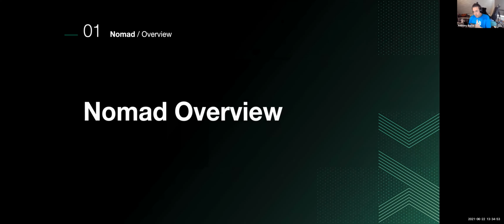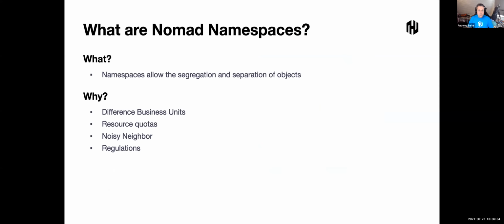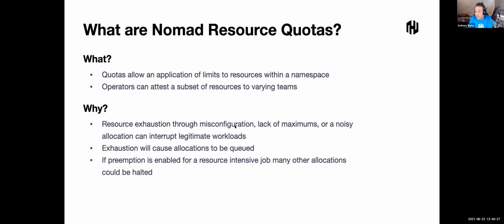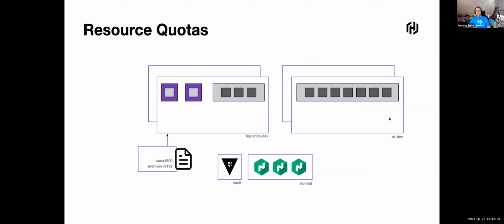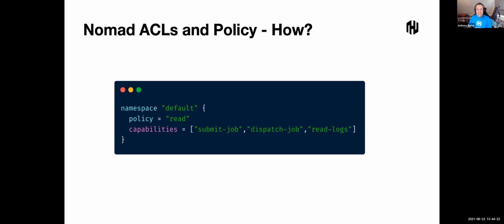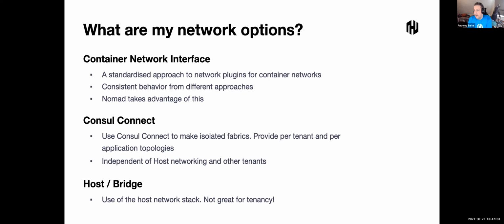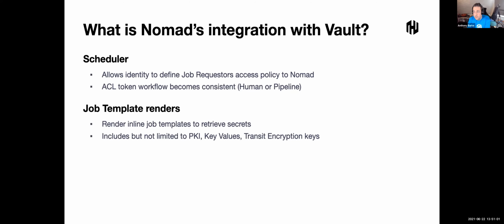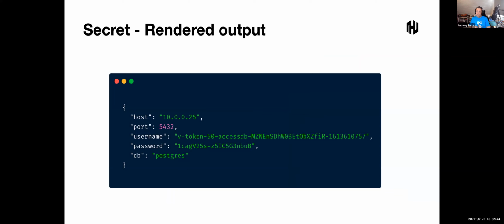Implementing a Multi-Tenant Nomad Cluster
In this session, we will demonstrate and discuss the various elements required for a multi-tenant Nomad environment - ACLs, Namespaces, Vault Integration, Resource Quotas, CI/CD.

Presenter:
Anthony Burke
Sr. Solutions Engineer, HashiCorp